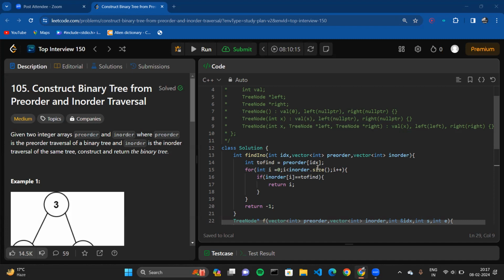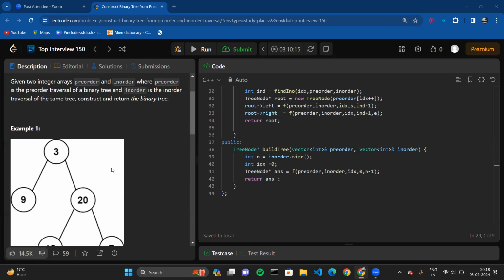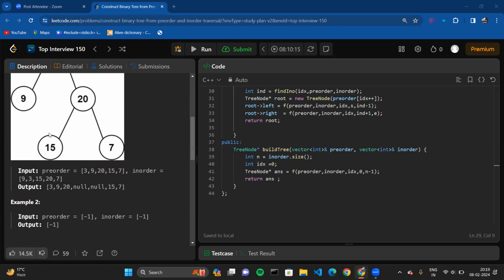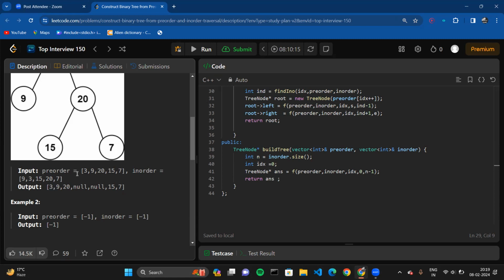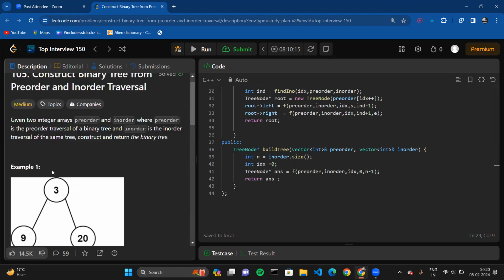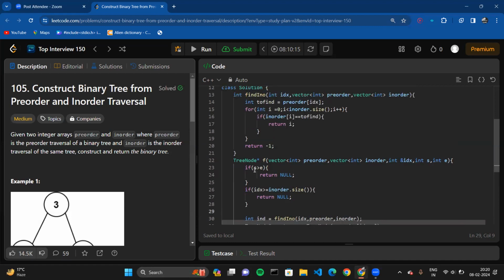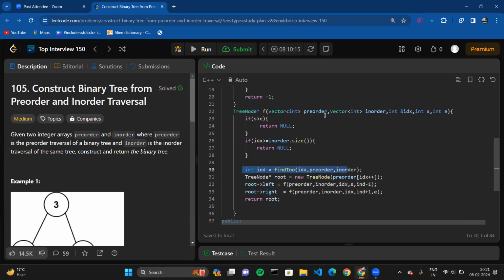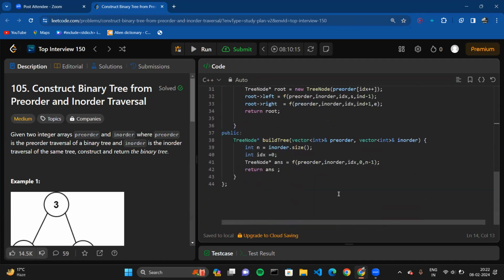DECODE DSA # DSA CHALLENGE NEW SERIES PART-40 leetcode challenge TREES CONSTRUCT TREE